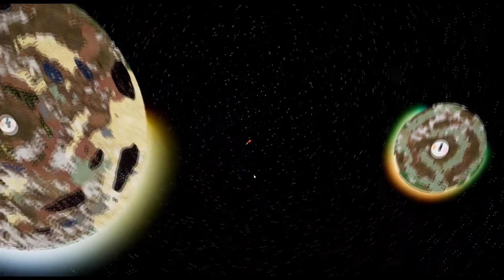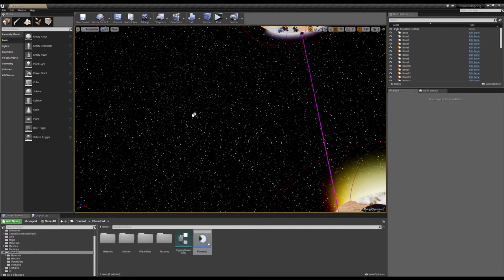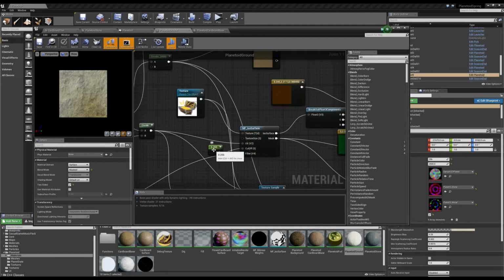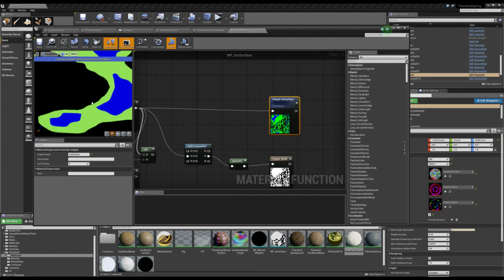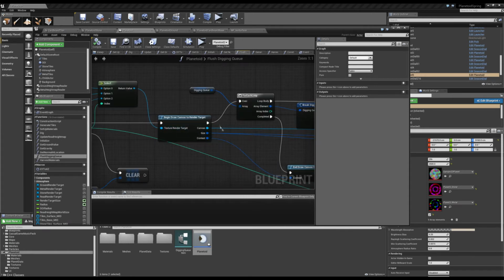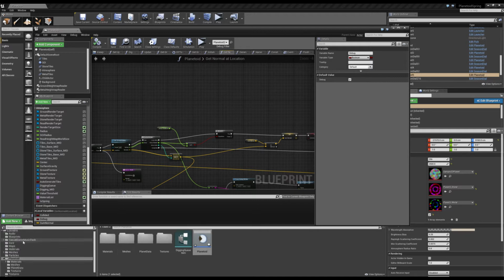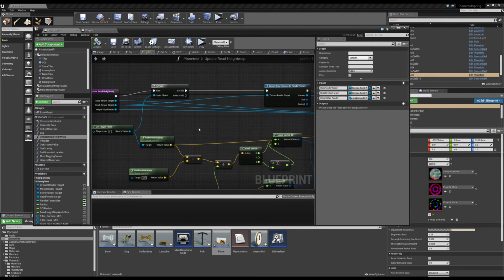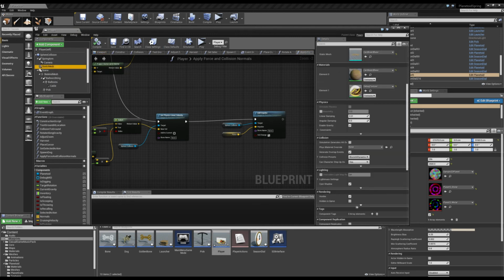Behind the Cardboard: Tech behind Dig for Spring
Quick video explaining the work that went into my Spring 2017 UE4Jam entry "Dig for Spring"